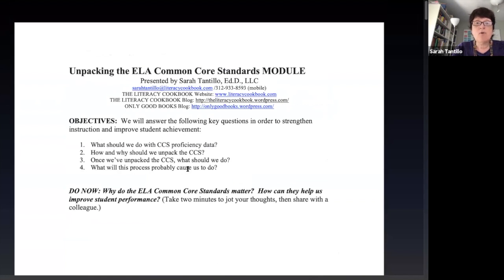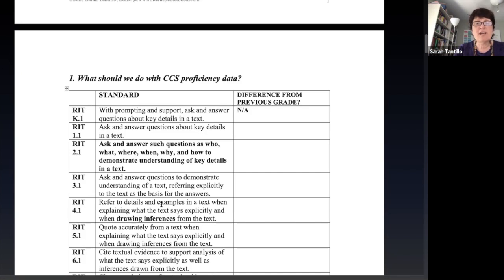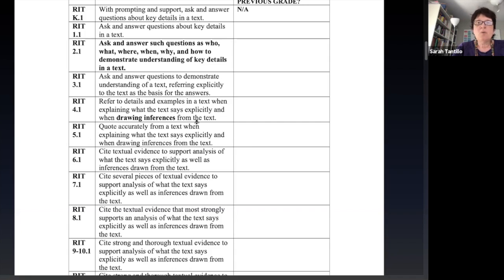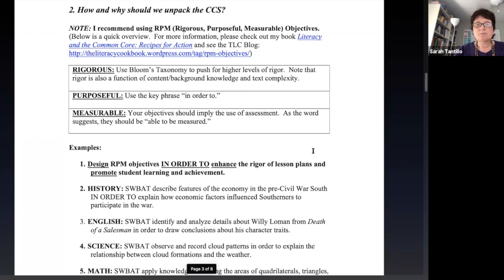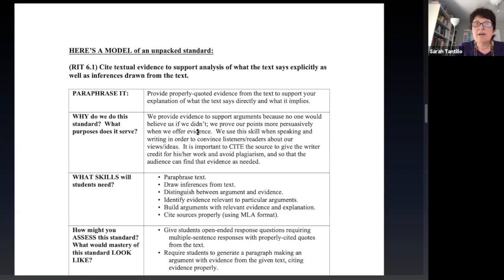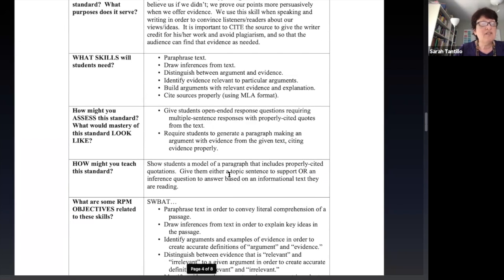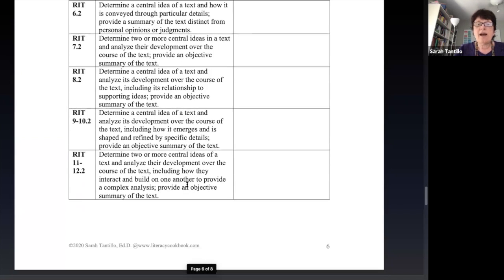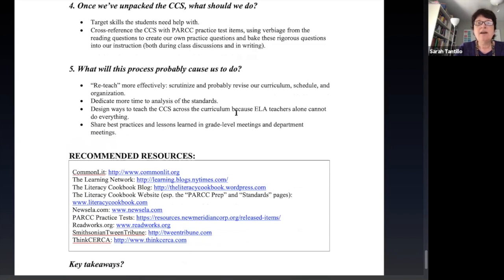How to Unpack ELA Common Core Standards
This video is about how to unpack ELA Common Core Standards.